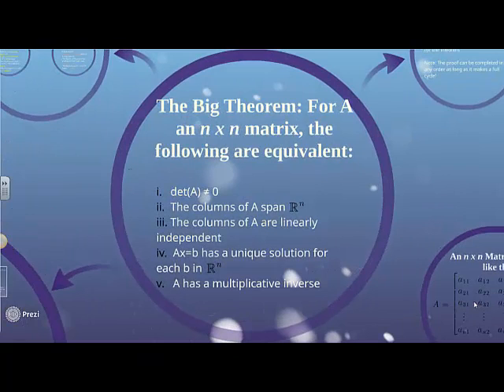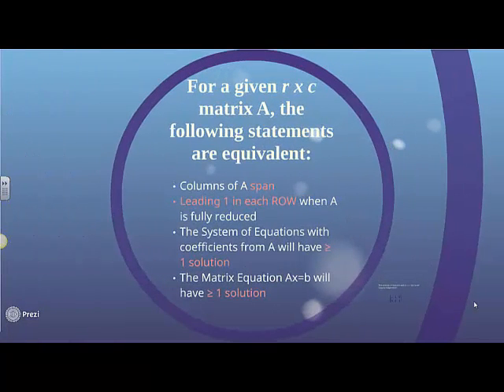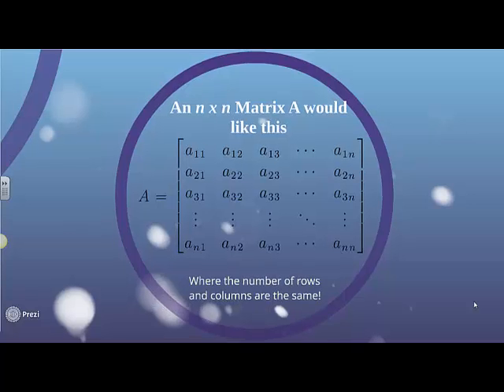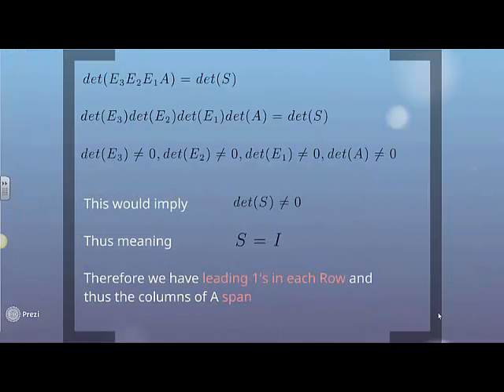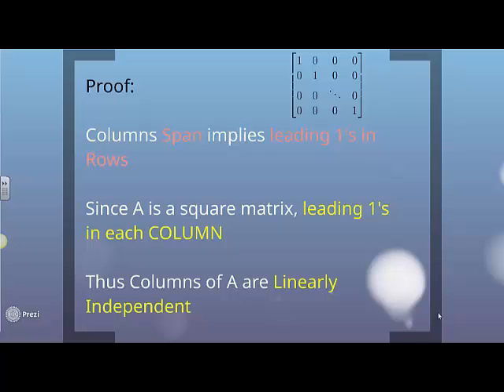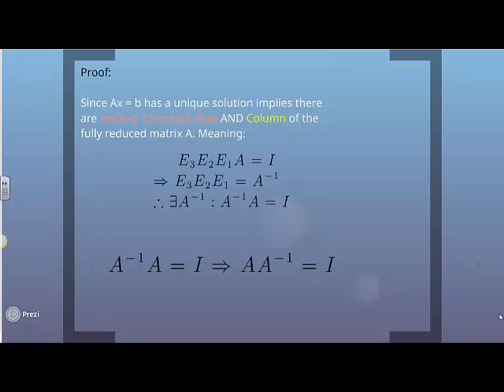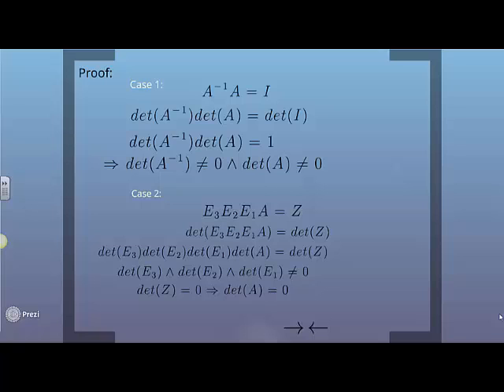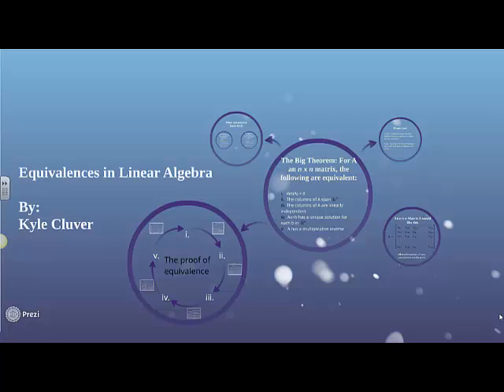Equivalences In Linear Algebra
by Kyle Cluver
based on Chapter 3 of "Linear Algebra" by Stacey Rodman